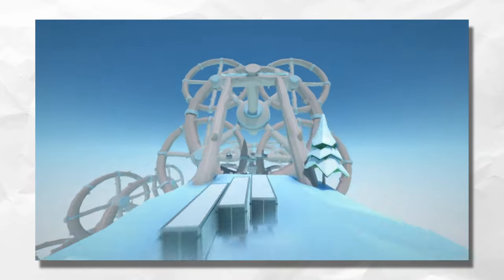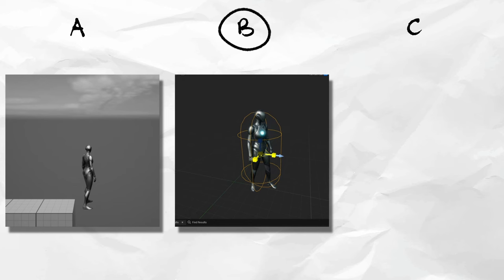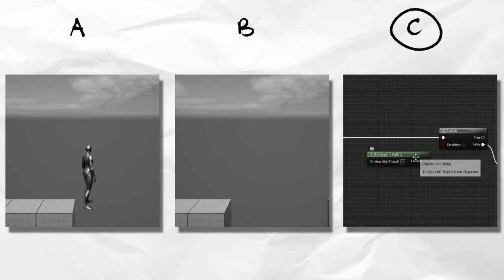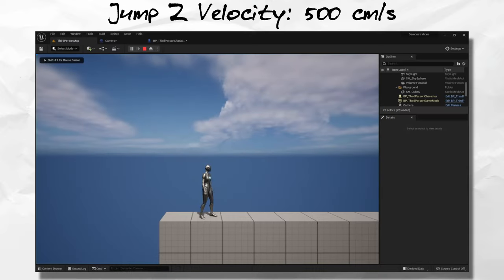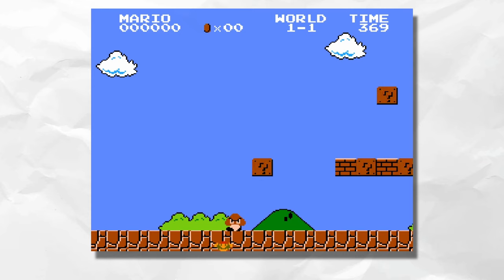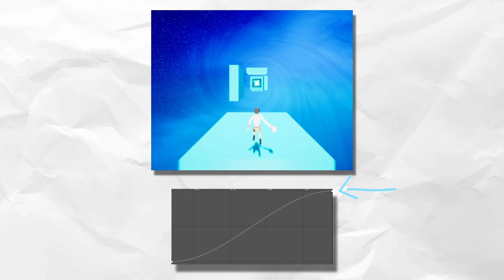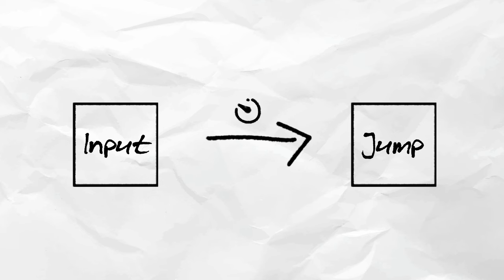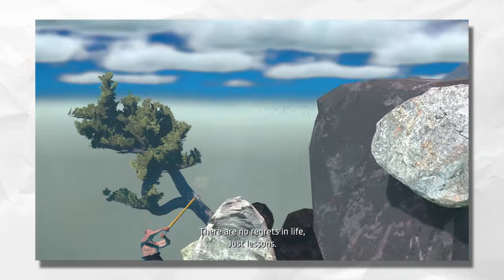How platformers trick you into thinking you are good.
Tricks developers use in platformer games.